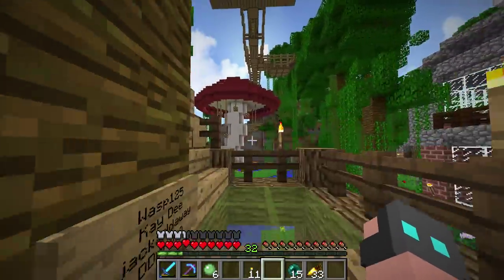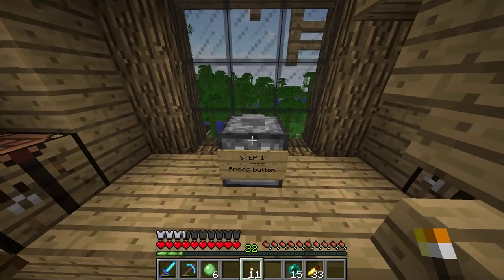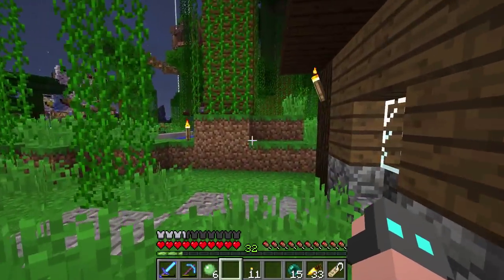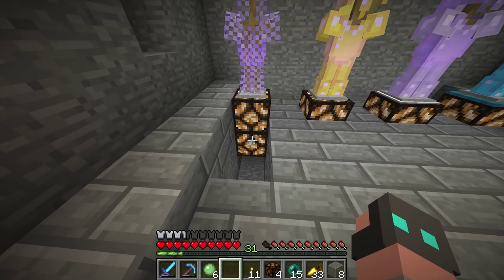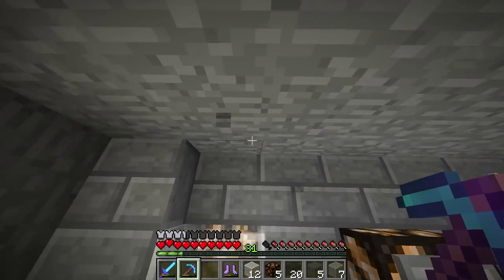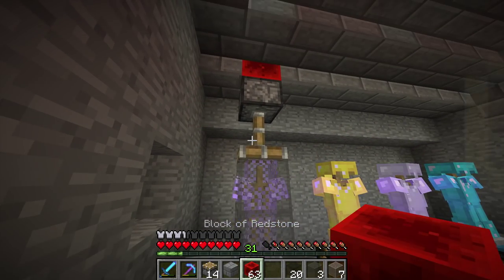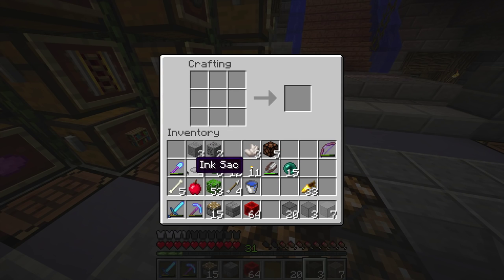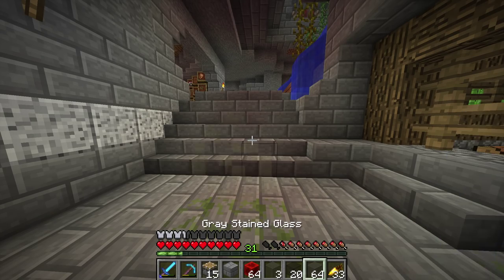Minecraft : Survival - Updated Armor Display - #204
Part 204 of my Minecraft Survival Let's Play on the Noodle Planet. In this episode, I update the armor stand display by pushing glass over the armor stands for the final touch!

➡ About Noodle Planet Minecraft Survival
Noodle Planet Minecraft Survival is a vanilla (no Minecraft mods) Minecraft Let's Play and my first-ever Minecraft video series. It is a single-player series, with rare episodes in Survival Multiplayer (SMP) when my wife or other noodlers visit the Noodle Planet on special occasions.

Seed (Minecraft pre-1.7 terrain generation): 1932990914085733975

➡ Noodle Planet Minecraft Map Download (Ep. 200) [Minecraft 1.8 world, inventory will be empty in earlier versions]

For Minecraft PC/Windows: Click "Run" and then paste "%appdata%\.minecraft\saves" -- Unzip the file (or drag the folder) into that folder.

For Minecraft Mac: In Finder, click "Go" / "Go to Folder..." then paste "~/Library/Application Support/minecraft/saves" -- Unzip the file (or drag the folder) into the folder.

➡ Merchandise